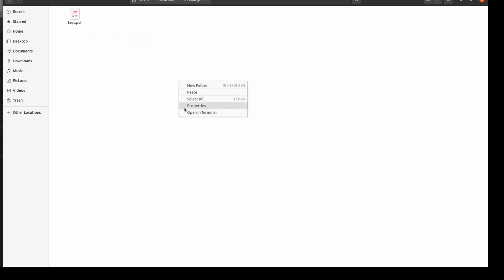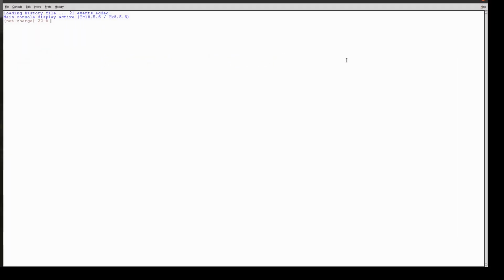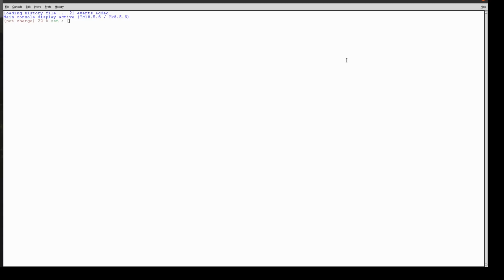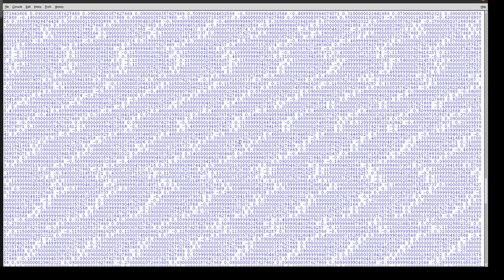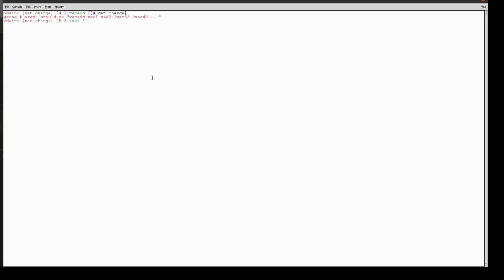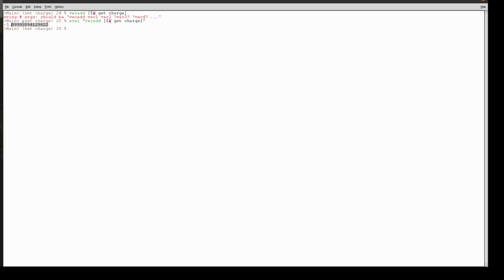How to calculate the net charge of a system with VMD?